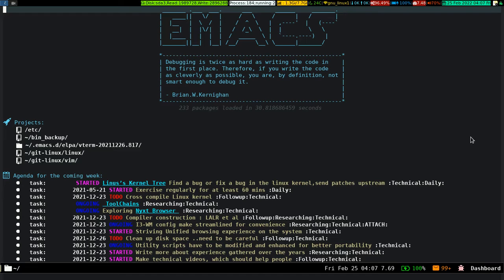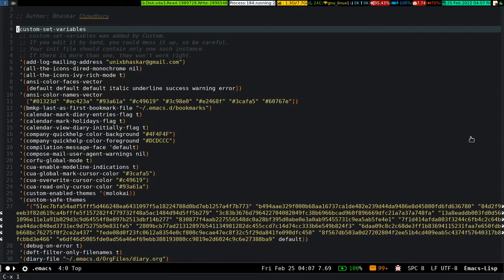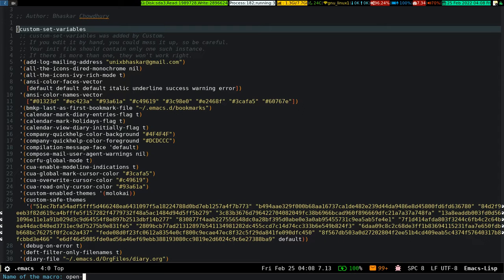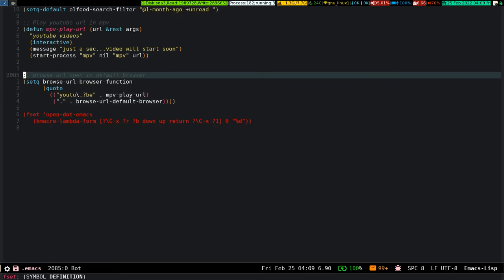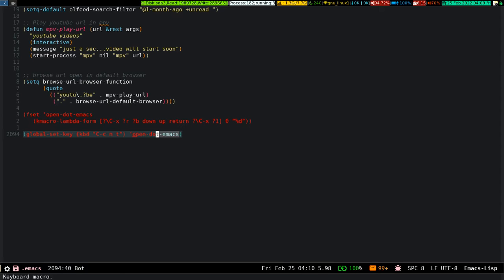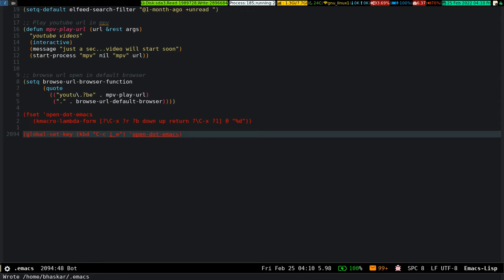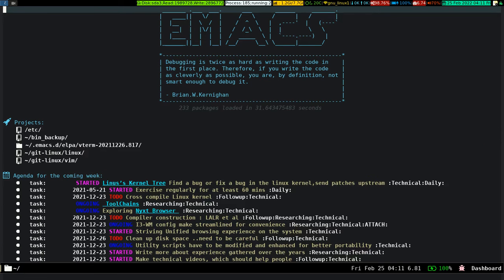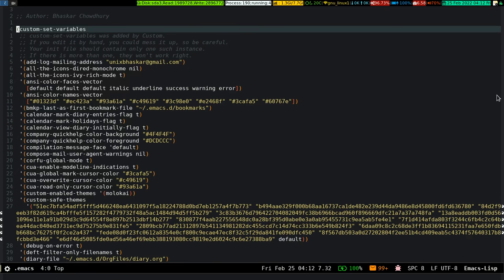Emacs:Keyboard Macro 2022_02_25_04:04:32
In this video, you will see, how you can take advantage of some facilities provided by your beloved editor. In this case, it is called "Keyboard macro" , which is nothing but a recorded keystroke shortcut to reach far-reaching stuff inside the editor.